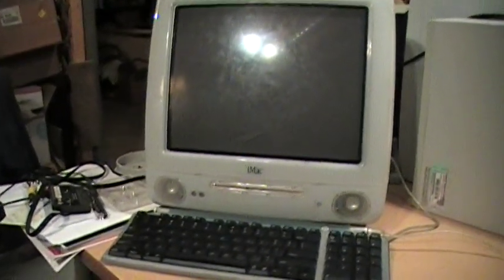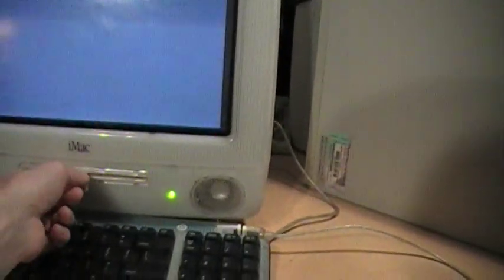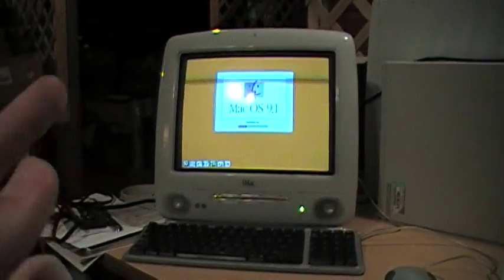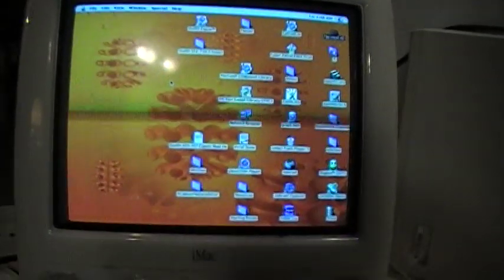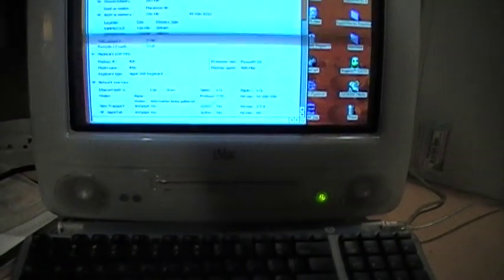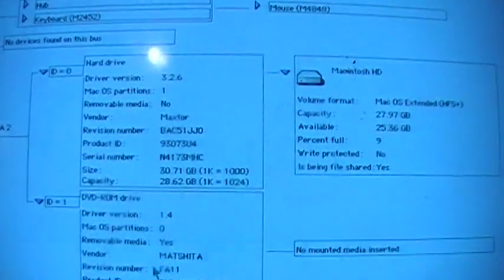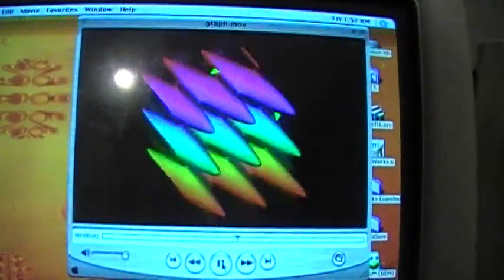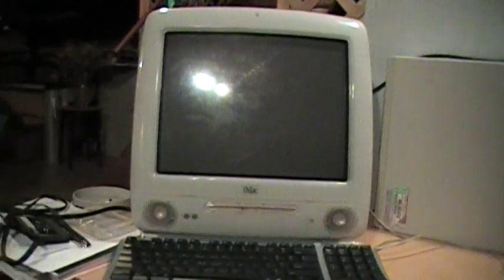Another free iMac! G3 500 MHz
I got another free iMac at the same freecycle.org "Free4All" event where I got the original iMac last year.  This one is dirty and I don't think the DVD drive is working, but otherwise it is working fine.  It is a "Snow White" PowerPC G3 500 MHz with 256 MB RAM, a 30 gig hard drive, and Mac OS 9.1 installed.